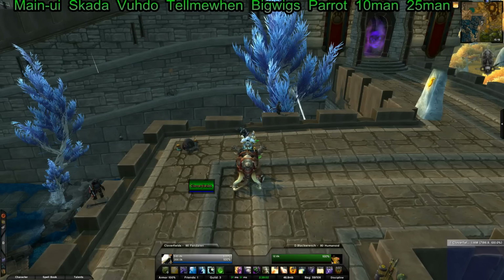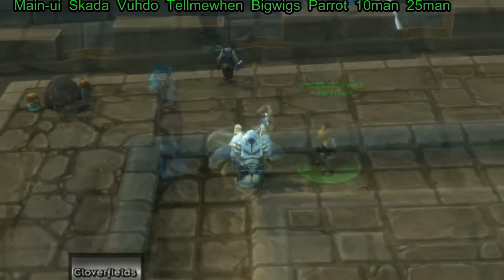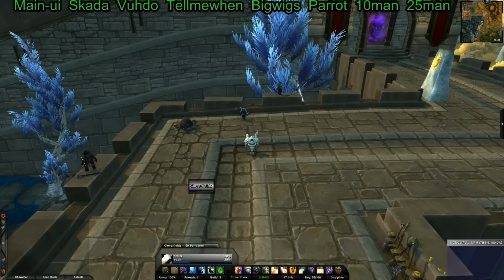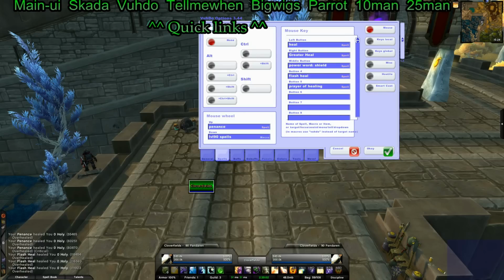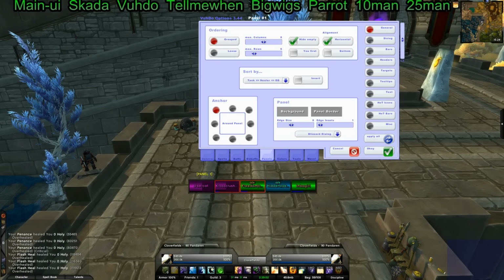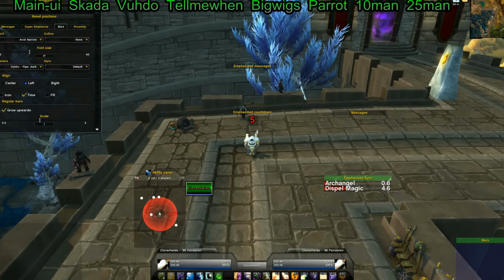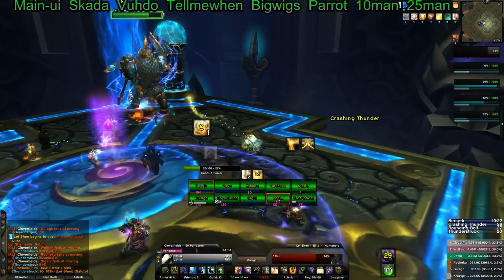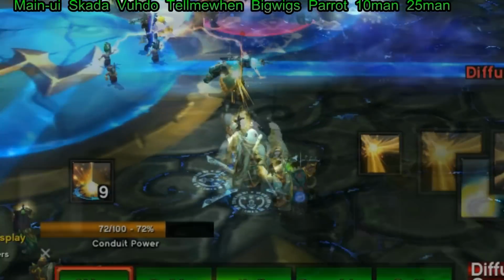Clovers Priest Healing UI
Clovers Priest Healer Ui.there is many feature's incorporated into my ui while keeping a clean and clear screen ideal for raid healing in both 10 and 25 man.

I put a lot of time and effort into creating the look and feel of my ui while trying to keep to the basic principle of being clean and clutter free . If you like my ui please let me know below in the comments .

Below is a list of the Main addons used as well as a link to the respective sites

All footage ,editing and audio is of my own recording and editing . Footage comes from World of Warcraft, below is the Guidelines for Monetizing videos containing their product  content.
Guidelines for distributing Productions with Blizzard Content:

 Blizzard Entertainment reserves the right to use its products for all commercial purposes. The only exceptions to this rule are if you participate in partner programs with YouTube, Justin.tv, Blip.tv, Own3d.tv, or Ustream.tv (the �Production Websites�) whereby a Production Website may pay you for views of a Production if you are accepted into their partner program.